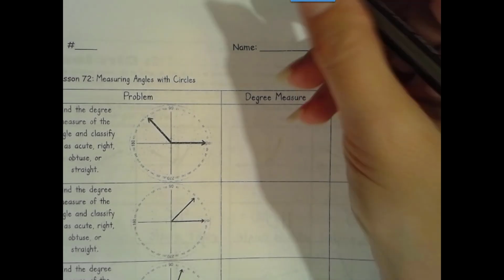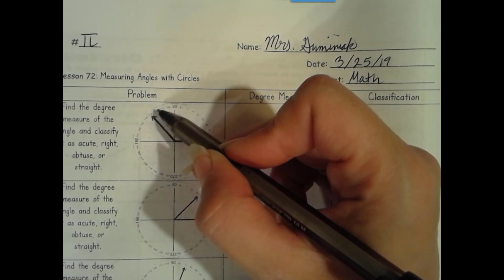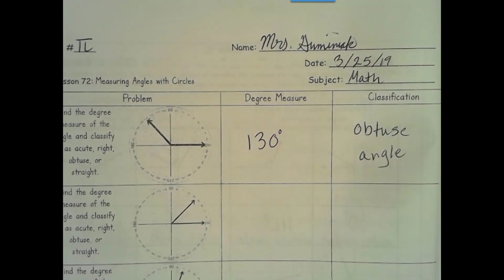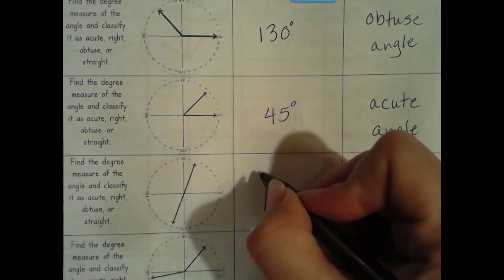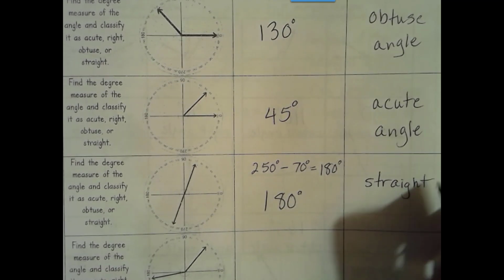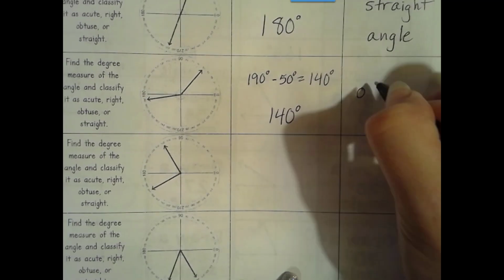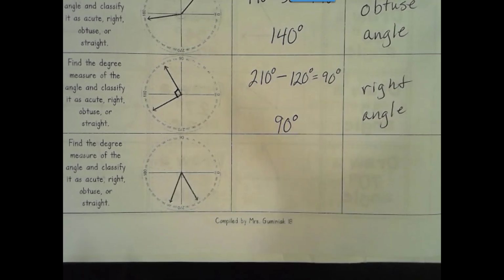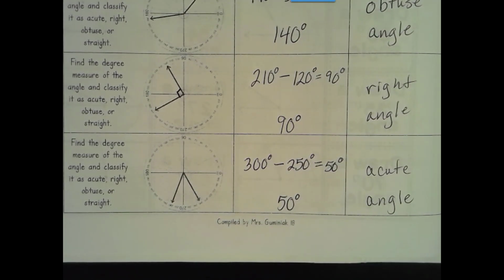Lesson 72 Part 2: Measuring Angles with Circles